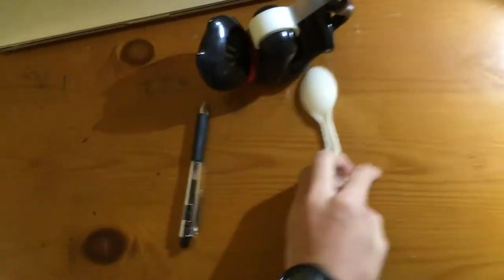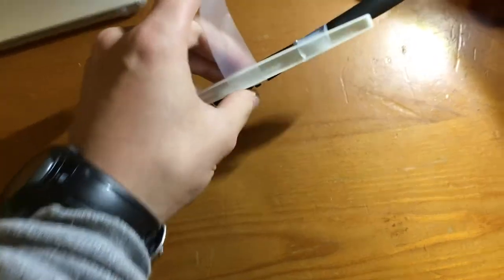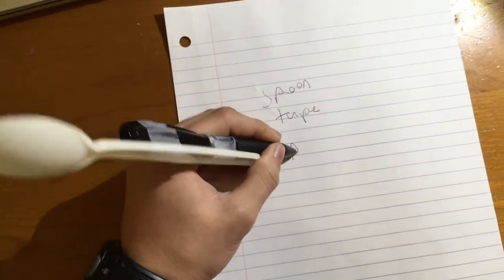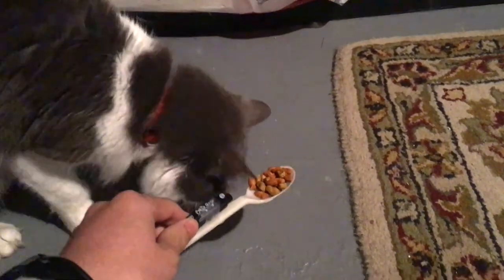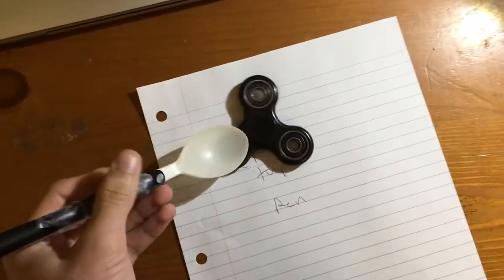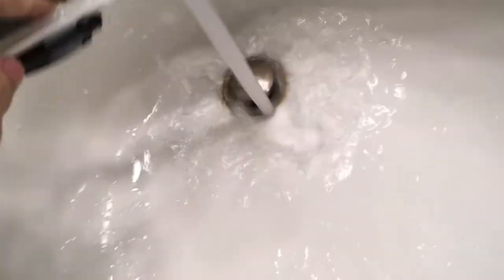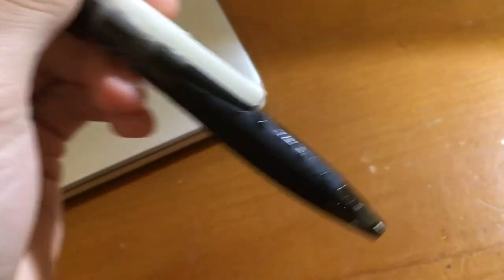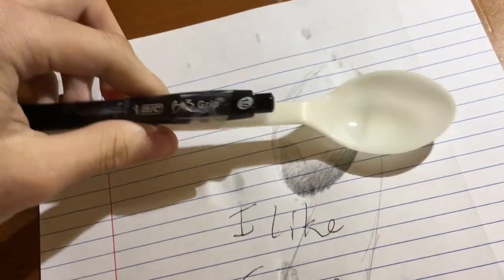Spoon Tape Pen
Introducing the new and revolutionary invention.